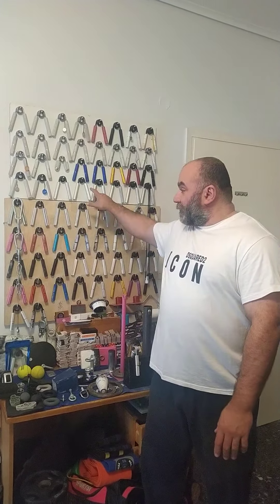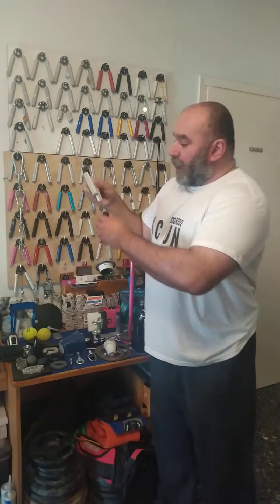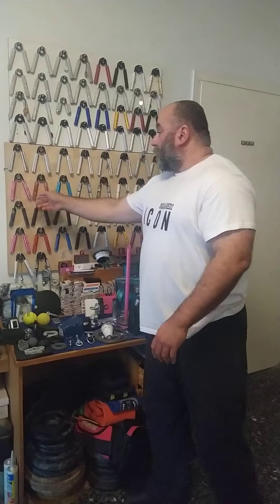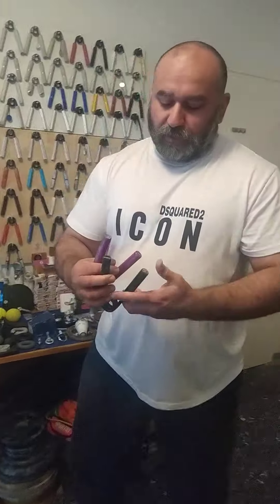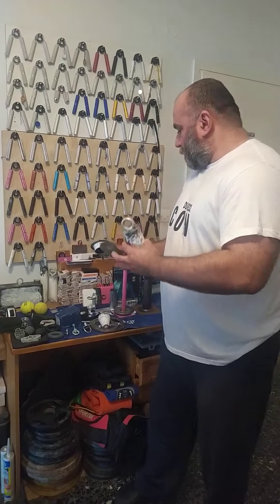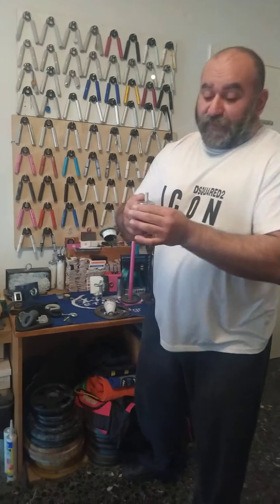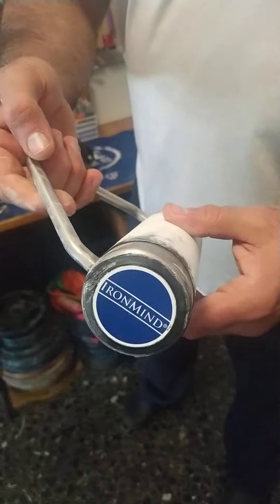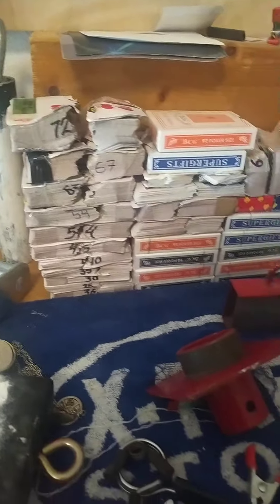My grip collection! Grippers and tools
Monster Power Code: TERRY 10

Video by Pavlina Kouli